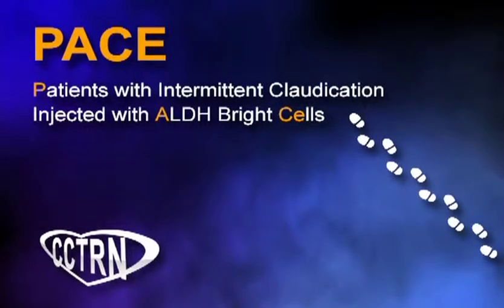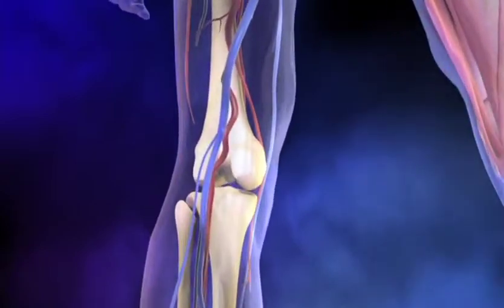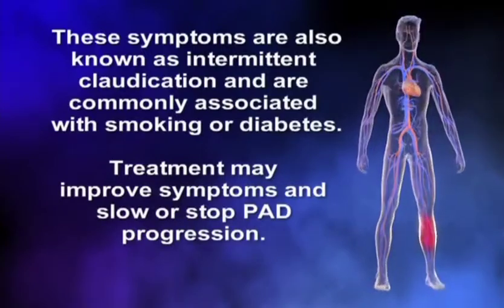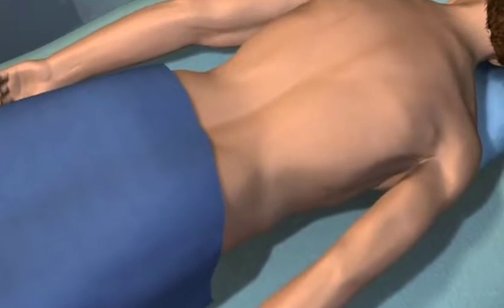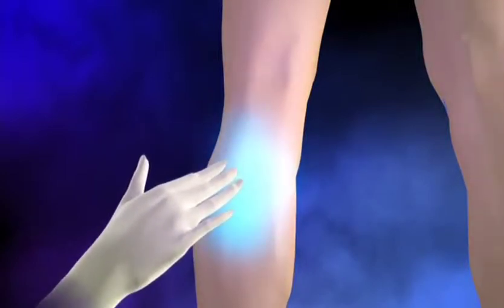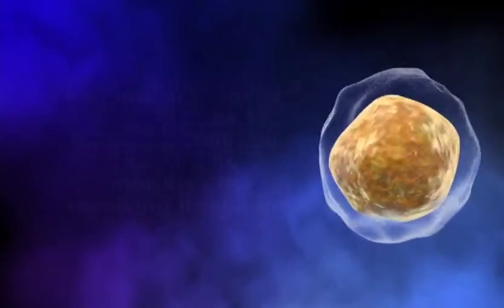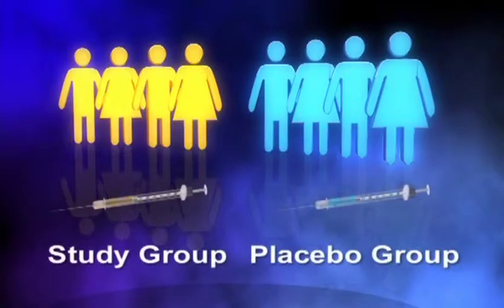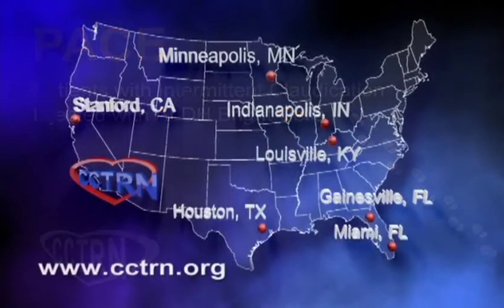Clinical Trials for Patients with Peripheral Artery Disease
Peripheral Artery Disease -PAD- occurs when arteries in the arms and legs -most often the legs- become narrowed by plaque. The plaque causes decreased blood flow to the leg muscles resulting in pain in one or both of your legs when you exercise -such as during walking. This pain is referred to as Intermittent Claudication. Patients with PAD are also at increased risk for heart attacks and strokes.
The Texas Heart Institute Stem Cell Center in Houston, Texas is actively screening eligible patients for a clinical study for patients who have been diagnosed with PAD. This study is called PACE - Patients with Intermittent Claudication injected with ALDH Bright Cells.
This study will investigate the safety and effect of injecting bone marrow derived stem cells directly into the leg muscle of patients with PAD to help improve blood flow to the muscle and possibly increase the amount of time patients can walk before experiencing leg pain.
Many factors are considered before enrolling patients into a research study. Please contact the Stem Cell Center study staff for any questions.
Enrollment Information
If you are a patient and wish to be considered for enrollment in a trial, please call us toll free at 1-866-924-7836 or complete our secure online Patient Information Form.
If you are a physician and would like to refer a patient for consideration, please contact a study coordinator at .